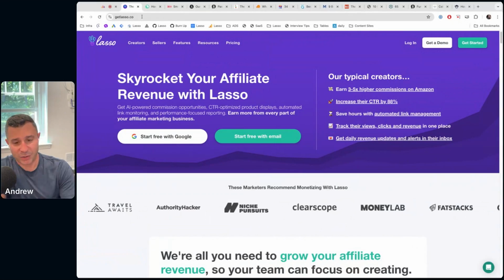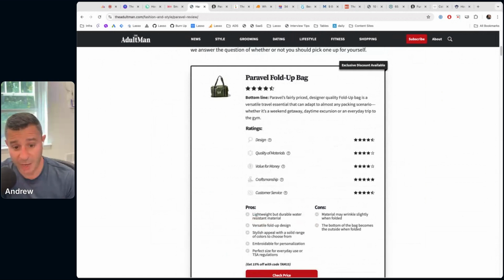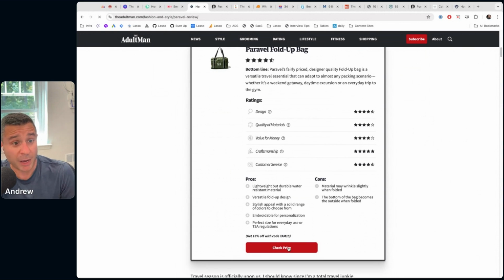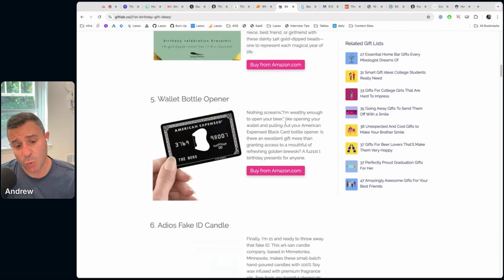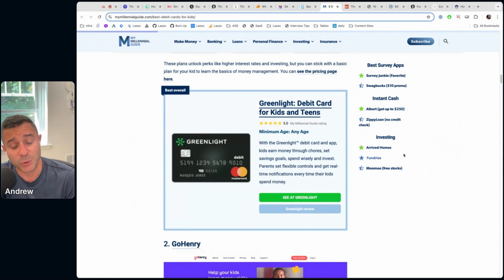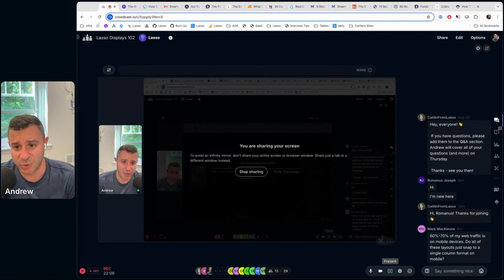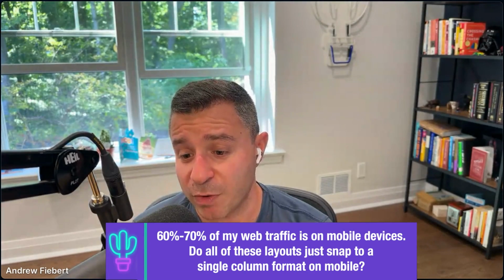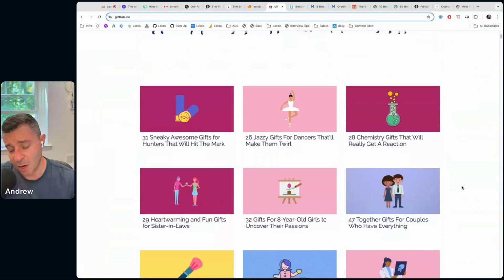Lasso Displays 102: Diving Deep Into Single Displays, Tables, And More | Lasso Affiliate Marketing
Join Lasso CEO, Andrew Fiebert, as we dive deep into the advanced features of Lasso Displays in this comprehensive webinar. Whether you're just starting out or an experienced user, this session will give you the tools to supercharge your affiliate marketing strategy.

In this Lasso Displays 102 webinar, we’ll cover:

- Single displays for focused product promotion
- Tables to organize and showcase multiple offers
- Grids and list displays to enhance user experience and boost conversions

Learn how to leverage these powerful display options to drive more affiliate revenue on your customer websites. Packed with insights, this webinar is your next step in mastering Lasso’s affiliate marketing tools.

Perfect for both new and existing Lasso users looking to enhance their website performance and boost their affiliate earnings!

🎥 Wanna get on a future webinar to ask Andrew questions directly? Come chat with us

Chapters:
00:00 - Intro
01:12 - Single Display
06:34 - Grids
09:44 - Lists
11:34 - Tables
15:23 - How We Can Help
16:21 - Q&A
22:24 - Outro